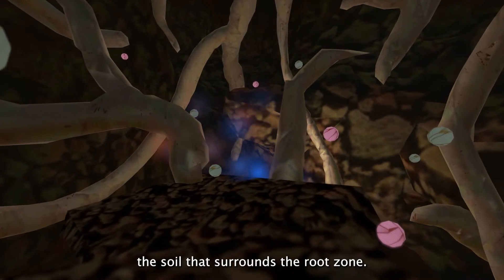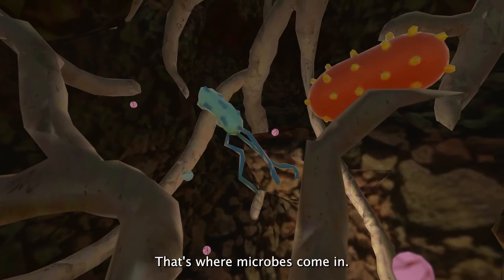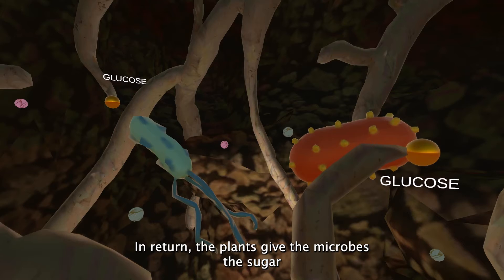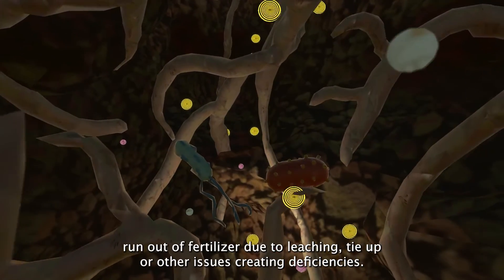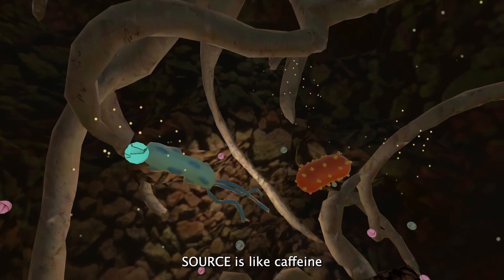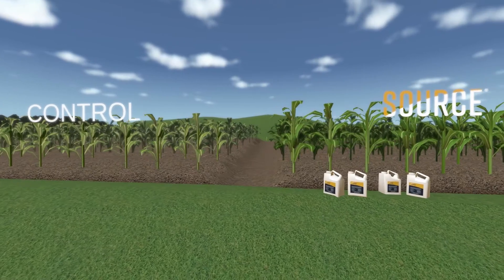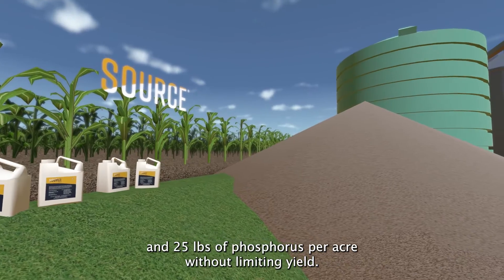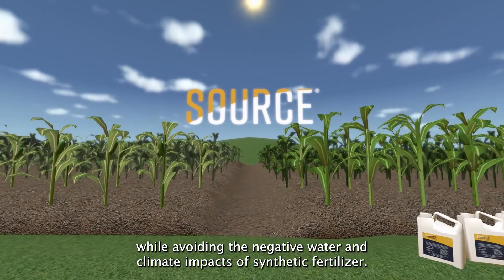SOURCE Beneath the Soil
Dive beneath the soil to see how SOURCE® impacts plant-microbe signaling and delivers more nutrients to your crop.